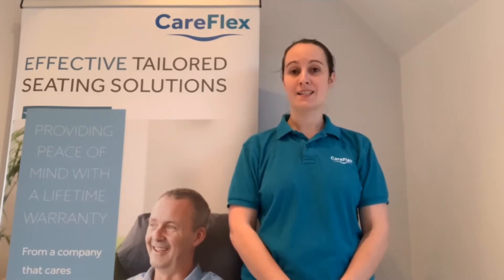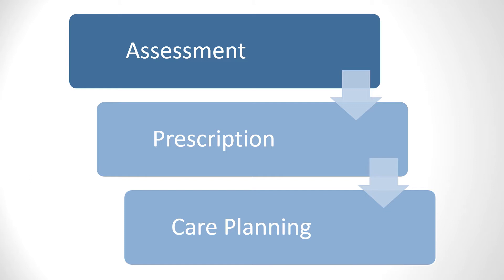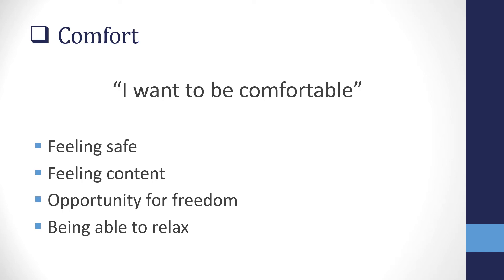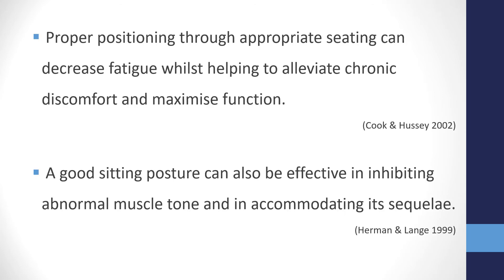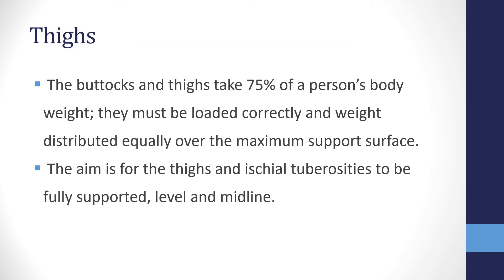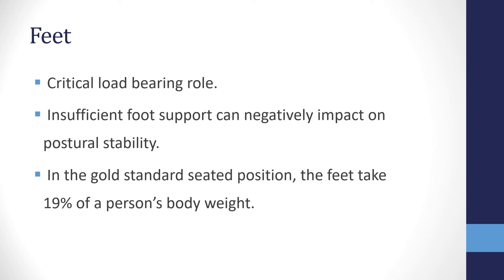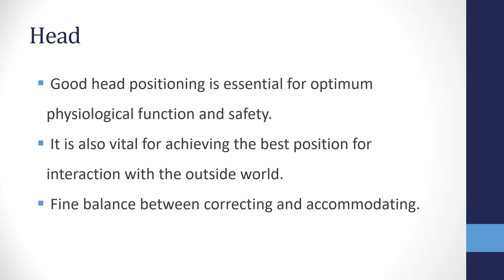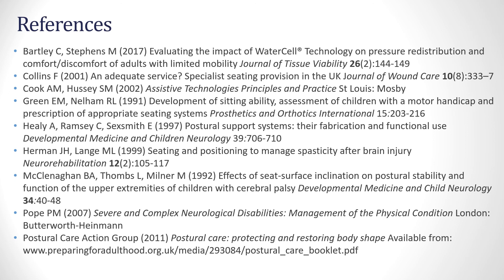Session 11 Part 1 - Specialist Seating Prescription Webinar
Welcome to our 11th webinar session, which focusses on the seating prescription process. This topic will be split into three parts, where we will work our way through our ‘prescription checklist’.

The aim is to guide you through the seating prescription and assist you during chair provision.

Please do get in touch with any client specific queries or to book your free no-obligation seating assessment.

Customer Careline: 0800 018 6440